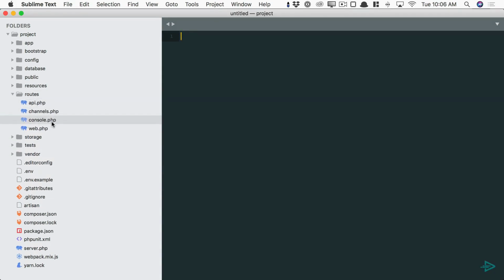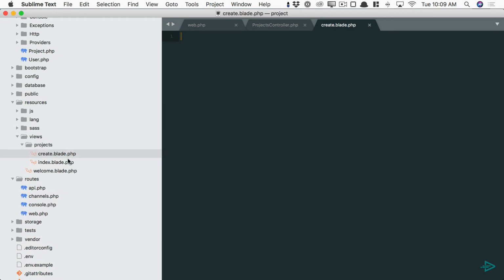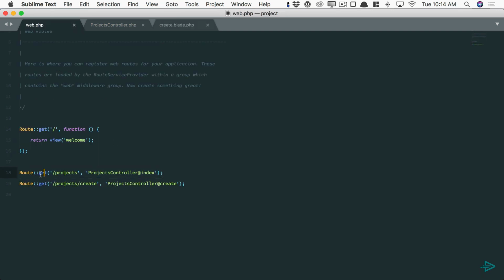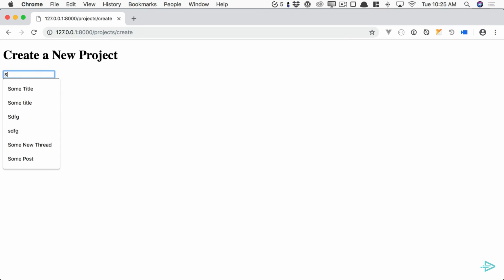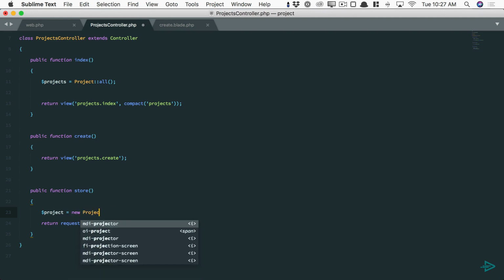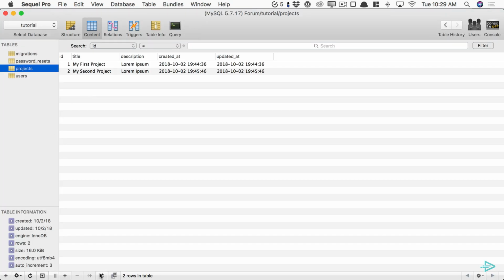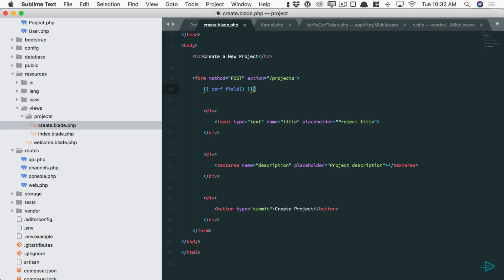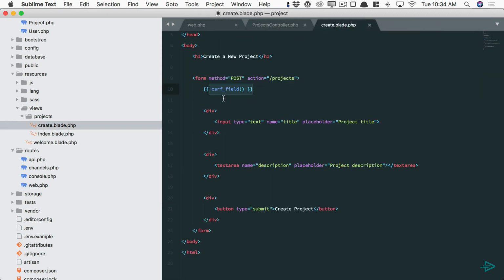Laracasts Laravel - 10 Form Handling with CSRF Protection